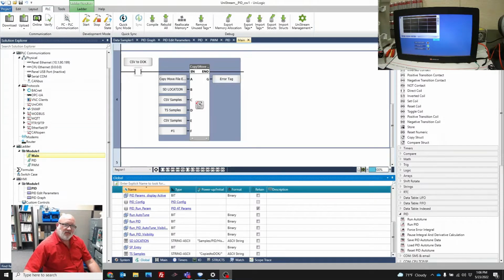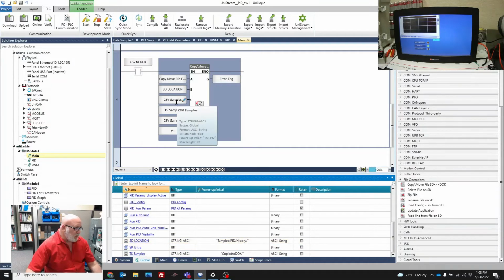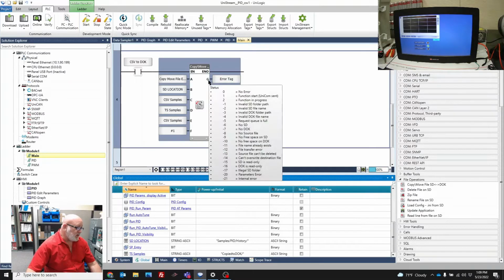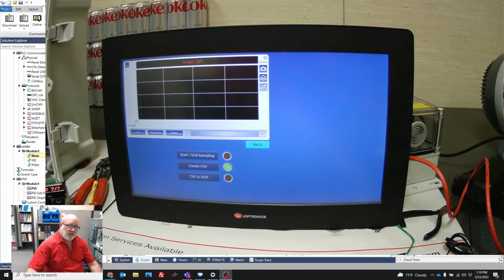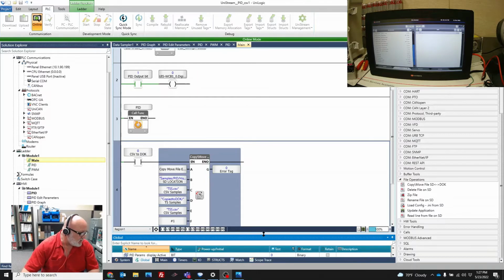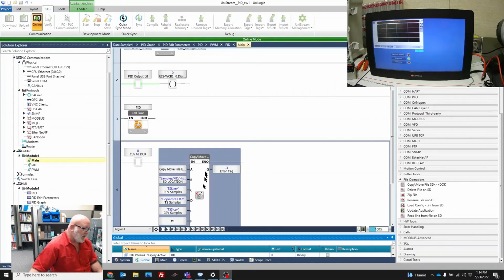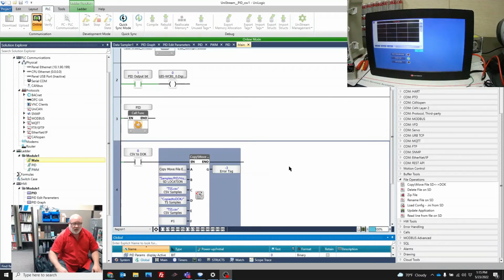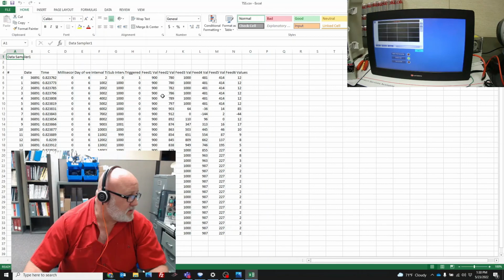Unitronics Data Sampler files micro SM to USB stick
Export csv files from Unitronics data sampler